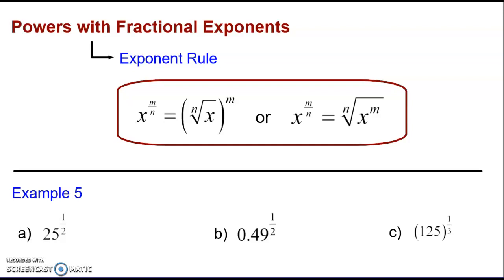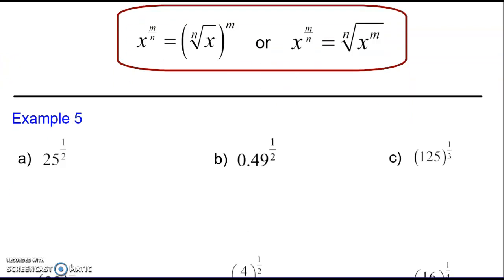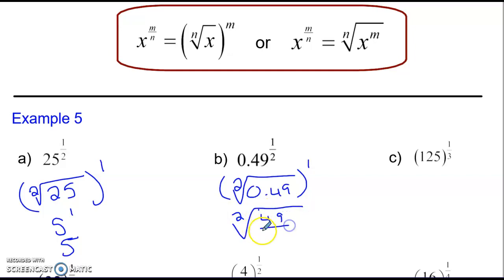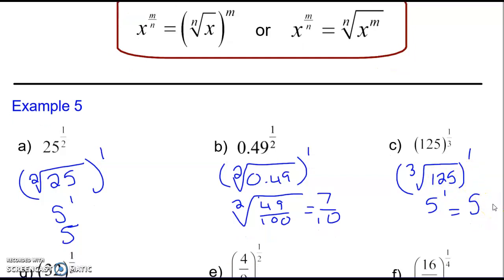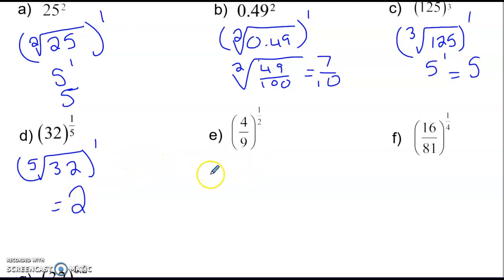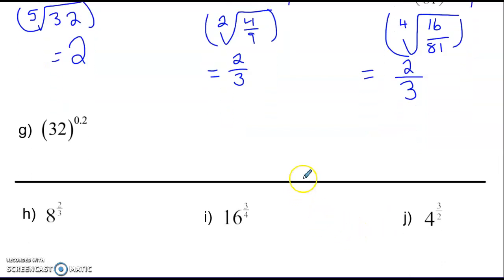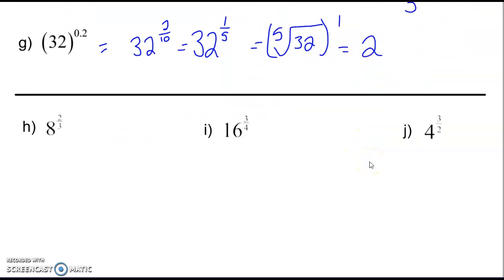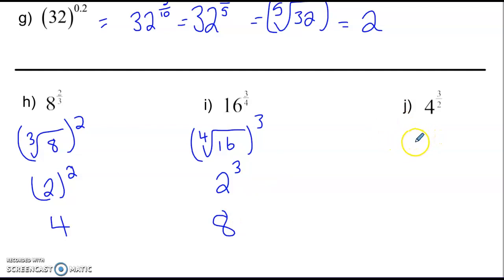Math 1201 Sec 4.4 Ex 5